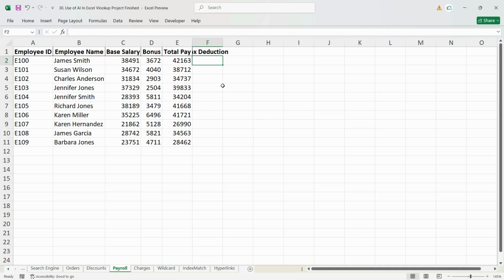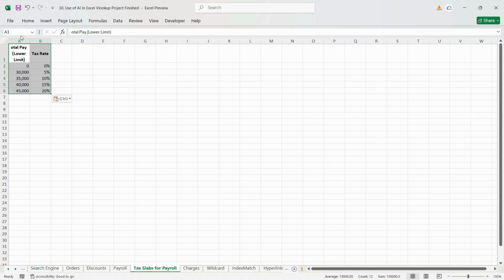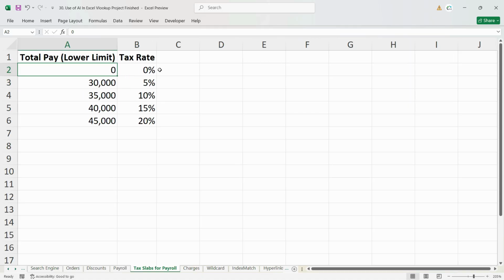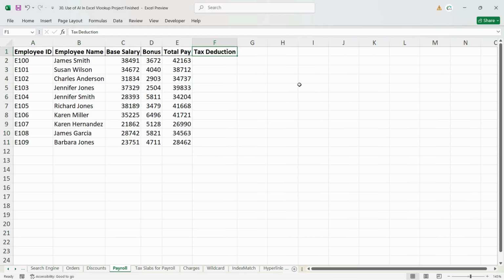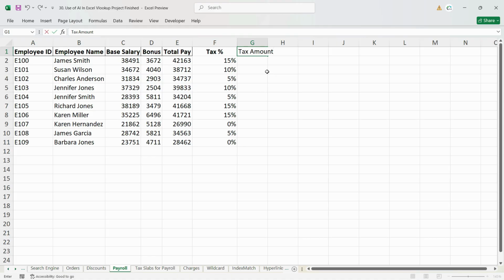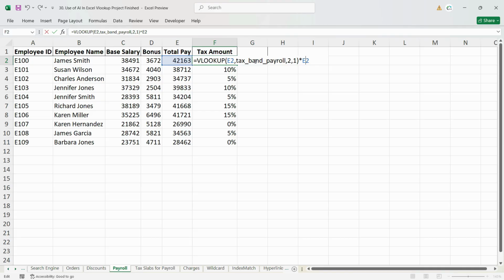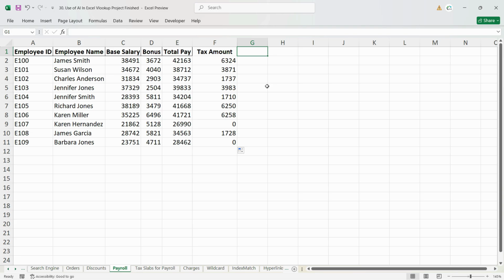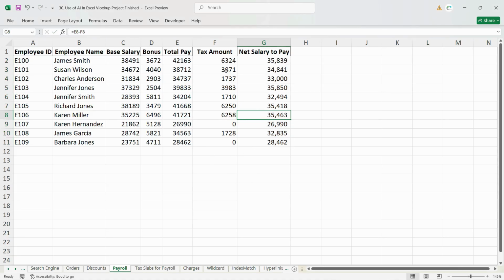Calculate Payroll Tax with VLOOKUP in Excel | Step-by-Step Guide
Learn how to calculate payroll tax with VLOOKUP in Excel the right way. This tutorial shows how to set up tax slabs/brackets, use approximate match for rates, and build reliable payroll formulas that handle different income levels without manual edits.

Perfect for HR, accountants, and Excel users who need accurate and scalable payroll calculations.

✅ What You’ll Learn:

Setting up a tax slab/bracket table for payroll

VLOOKUP with approximate match (TRUE) for tax rates

When to use exact vs. approximate match in payroll

Handling taxable income vs. gross income in formulas

Using IFERROR to show clean results (no N/A)

Named ranges / structured references for clean formulas

MATCH-driven column selection for flexible lookups

Rounding tax correctly (ROUND, ROUNDUP, ROUNDDOWN)

Validating results with sample employees & totals

Best practices for accurate, auditable payroll sheets